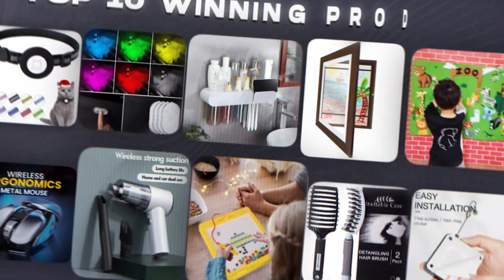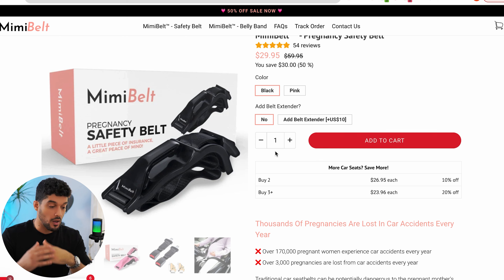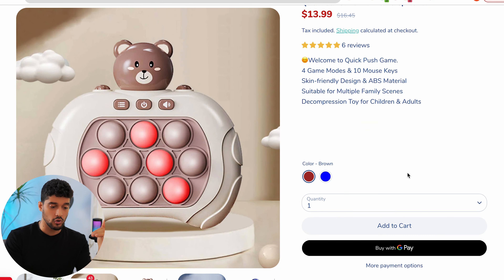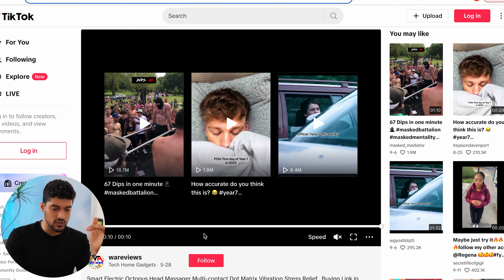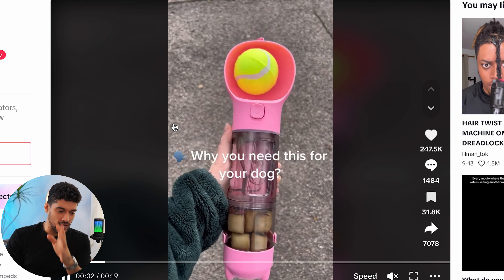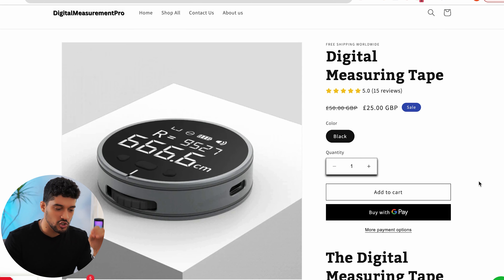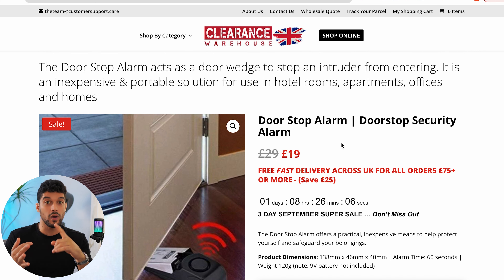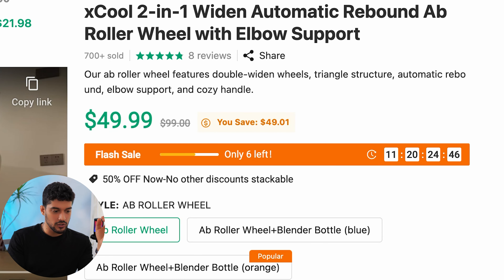⭐️ 10 WINNING PRODUCTS TO SELL IN OCTOBER 2023 | SHOPIFY DROPSHIPPING